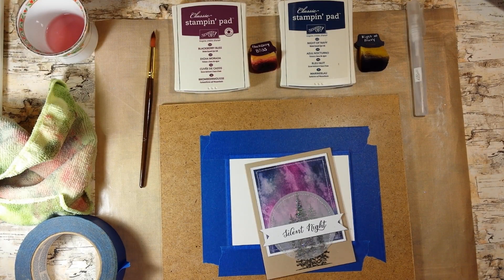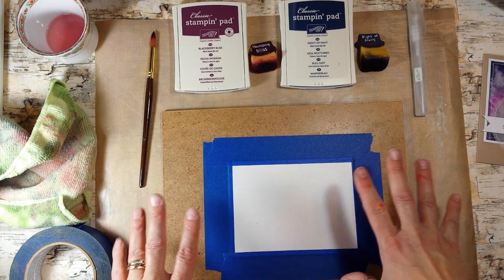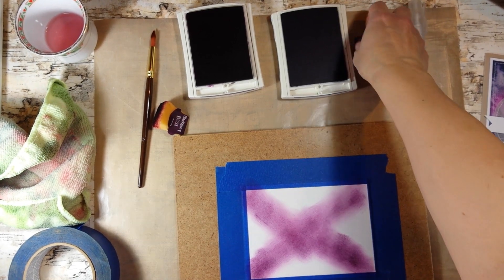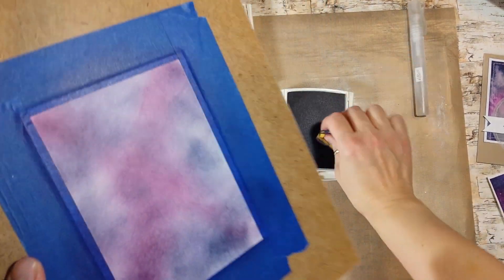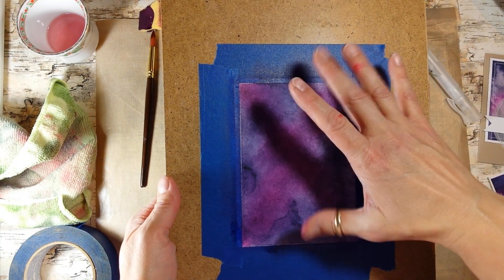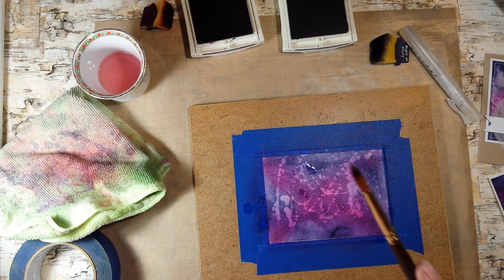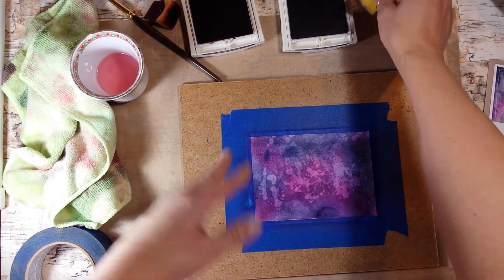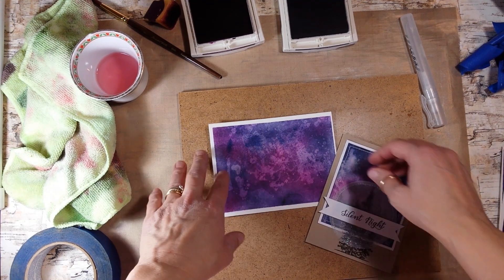Tinkerin in Ink's Northern Lights Watercolor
This is a quick technique to create a watercolor northern lights background. I used mine for a card. Check out my blog for specific information about the card shown.